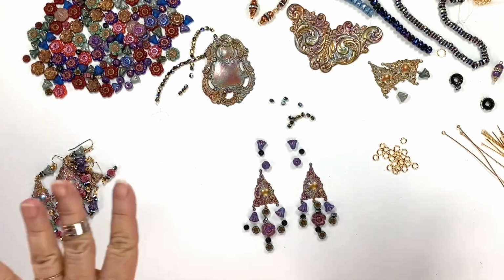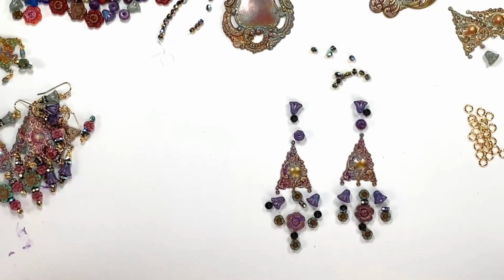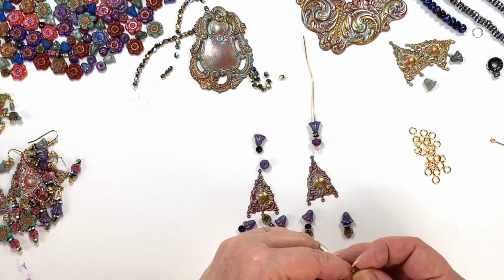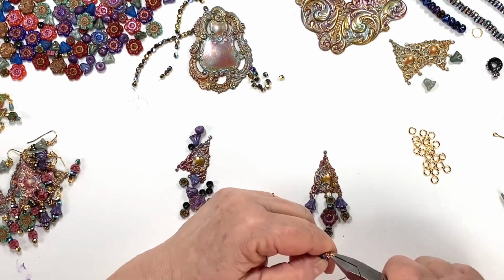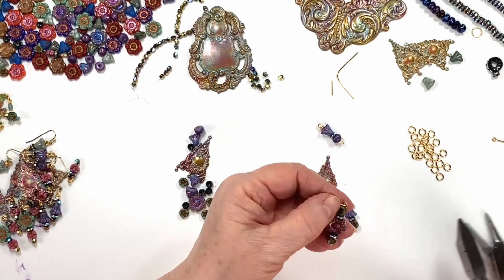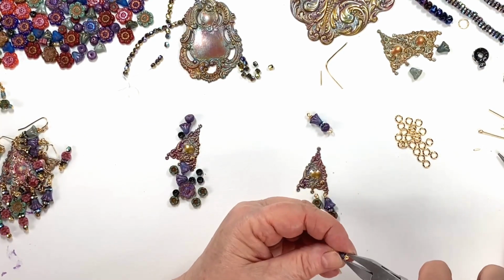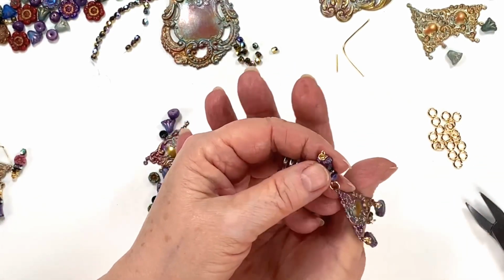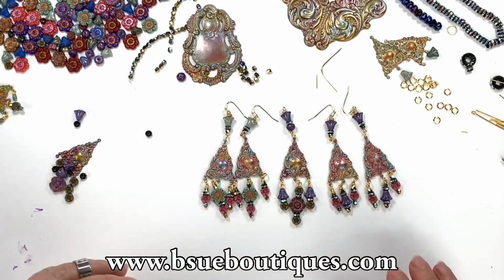Beautiful Bohemian Chandelier Earrings | B'Sue Boutiques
In this video, I will be showing you how to design with your painted stampings, making them into an extravagant, colorful pair of chandelier earrings.  The paints used in this video were Lumiere mica paints, and you can find them at our

Come and join us at Facebook for a supportive and caring group of fellow mixed media jewelry makers.